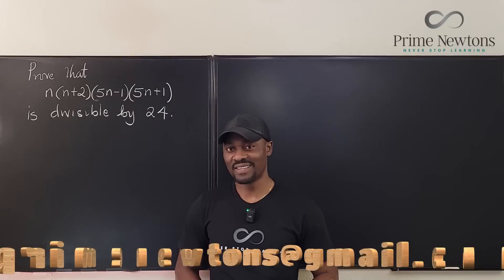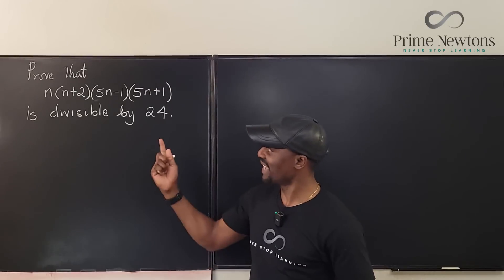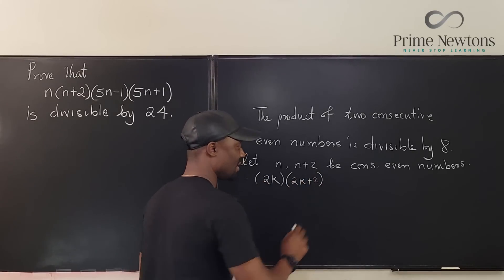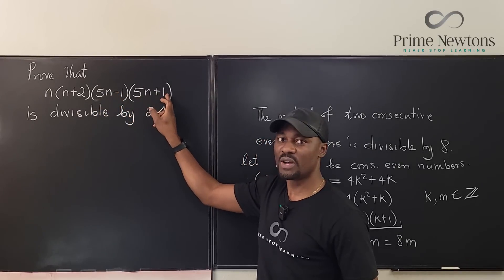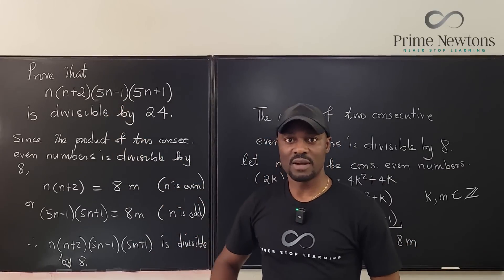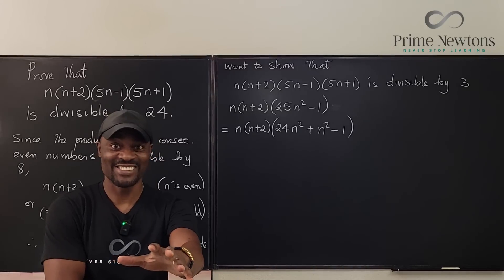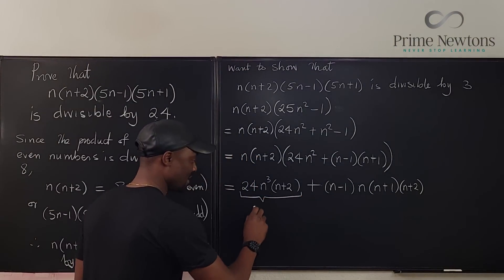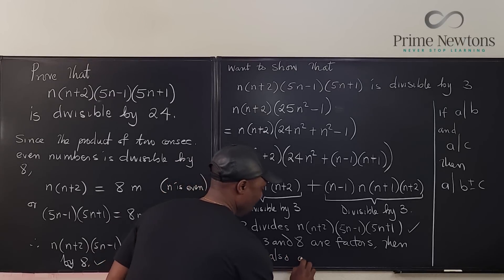Divisibility by 24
The strategy is to first prove that the expression is always divisible by both 3 and 8. Then, 24 is a factor since 3 and 8 are relatively prime.